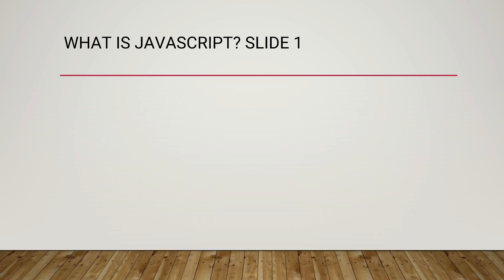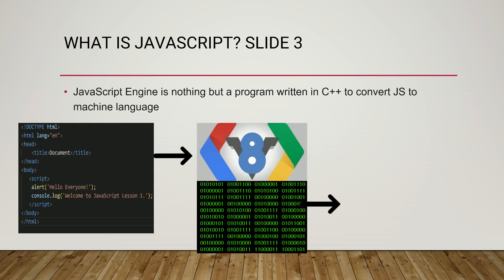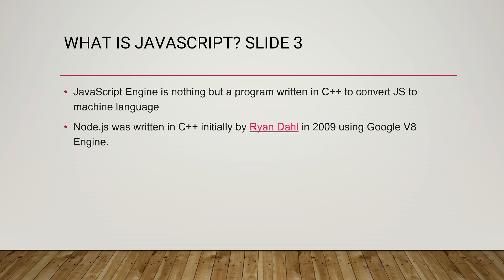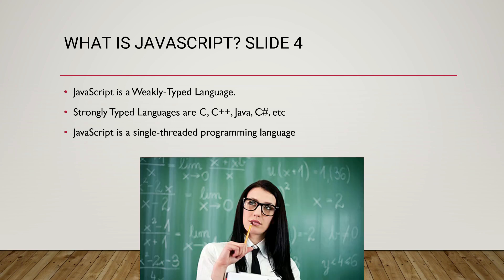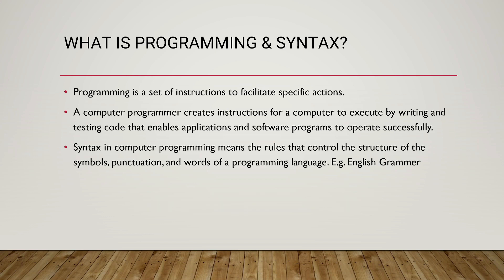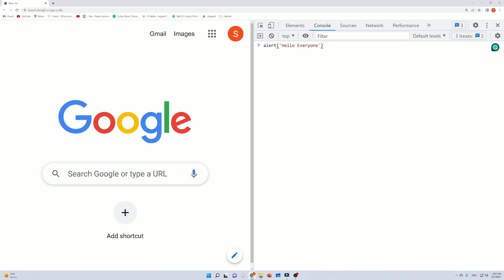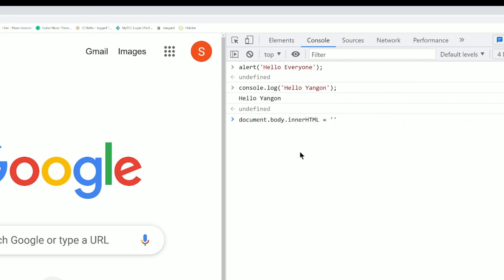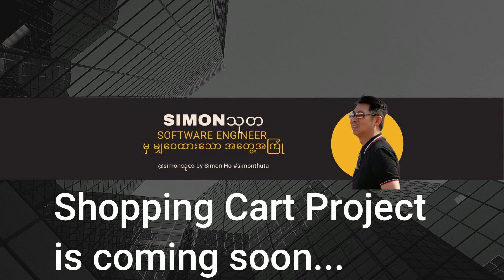Basic JavaScript Lesson 1 in Burmese by SimonThuta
- timestamps -
00:00 - Start
01:19 - What is JavaScript
02:25 - JavaScript Engine
03:45 - Node JS
06:00 - ECMA
07:00 - Programming & Syntax
09:30 - Start coding